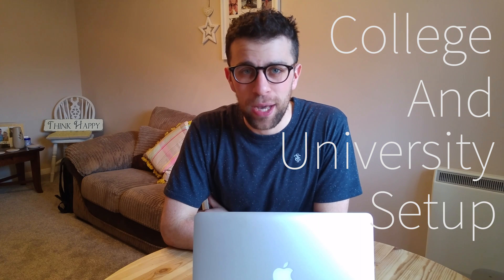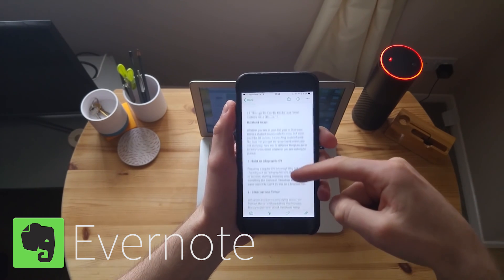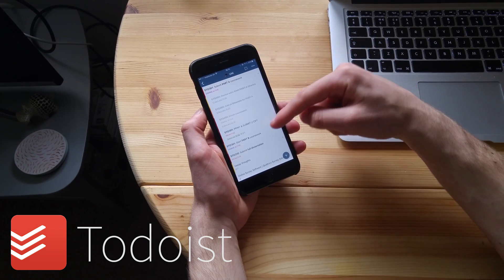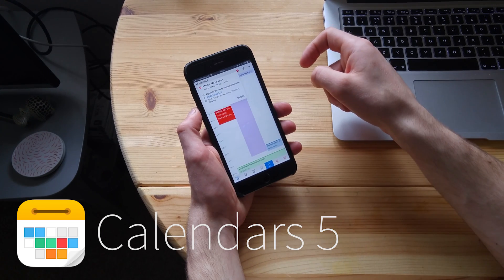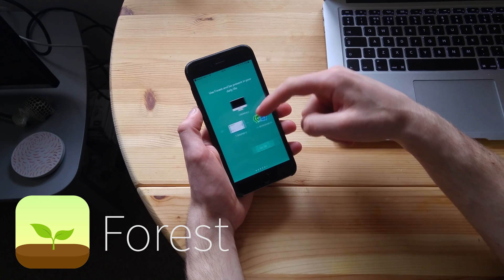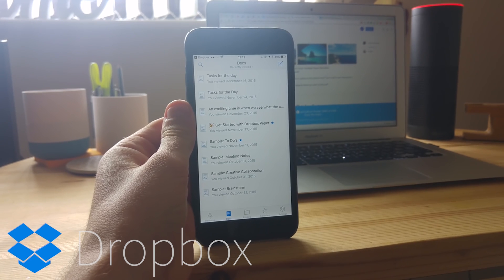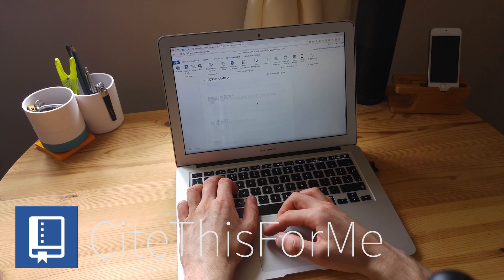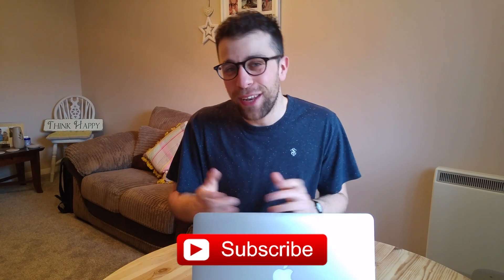College Organization Setup | My Apps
College is a very good time to explore your set-up before the world gets too noisy finding the apps that work for you can be substantial when it comes to preparing for the future. Today I wanted to share all od the great apps that I include in my day to day set-up for college/university.

I've been using most of these apps for the last 2-3 years - they all help me to organize all of the university and college lifestyles, from social events to the work side of things.

// APPS MENTIONED

Forest: forestapp.cc

// MUSIC

●Jeff Kaale - Flashback - Jeff Kaale - Flashback (No Copyright Vlog Music)

// FOOTAGE USED:

// ABOUT ME